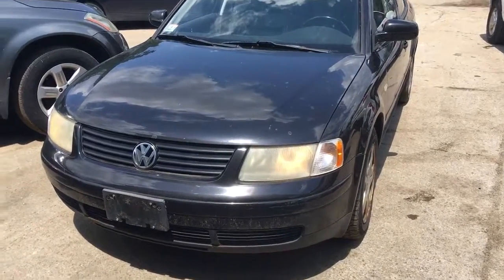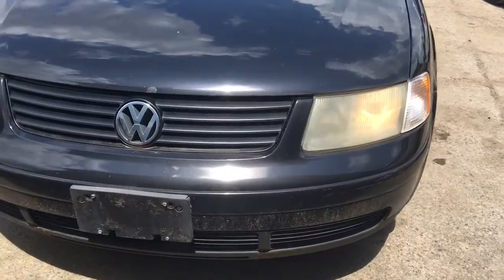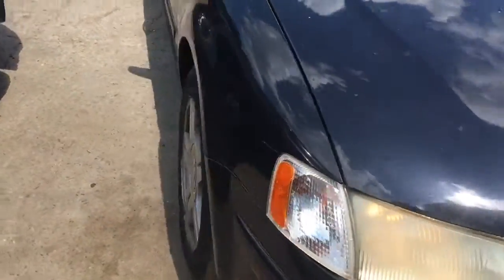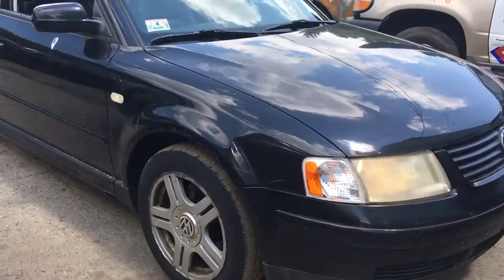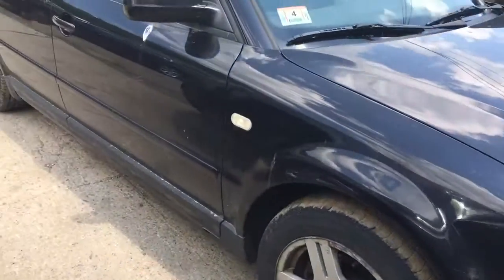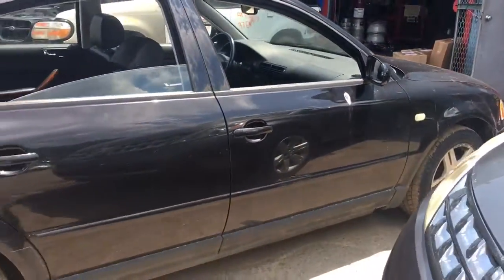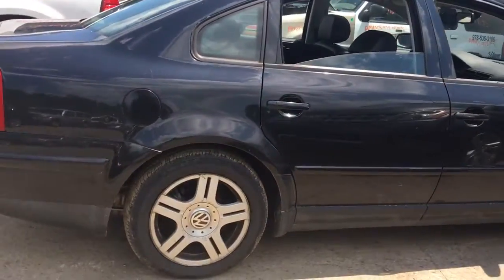AM1542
2000 Volkswagen Passat